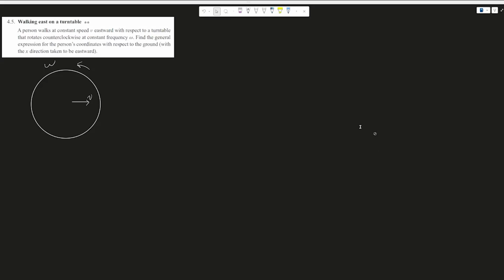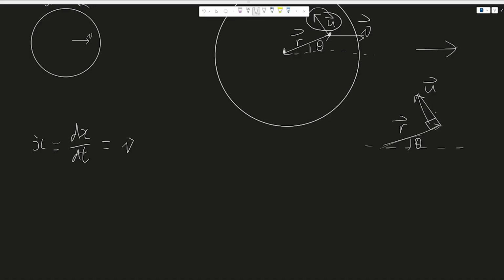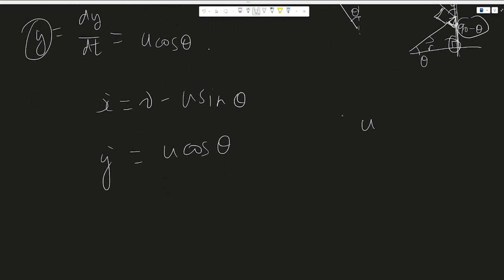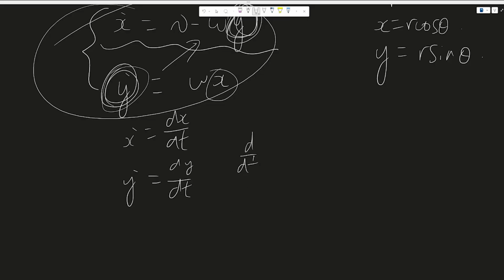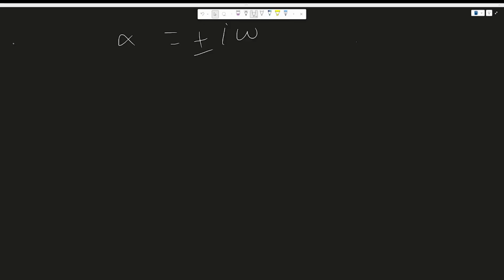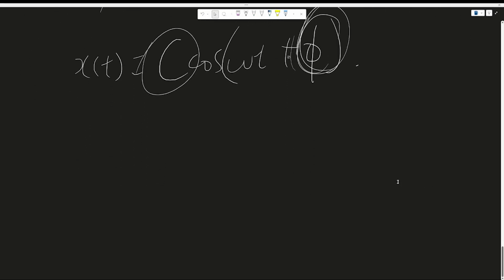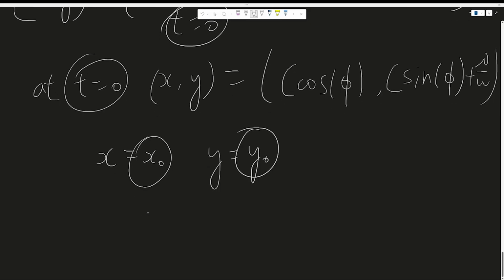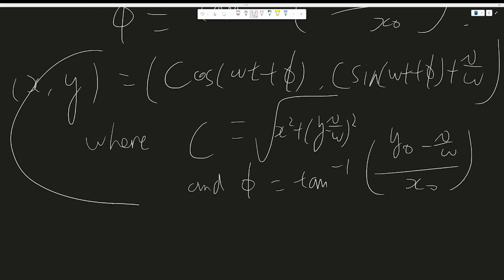Problem 4.5 – Walking east on a turntable – Introduction to Classical Mechanics (Morin)